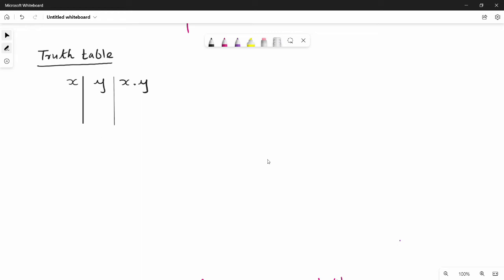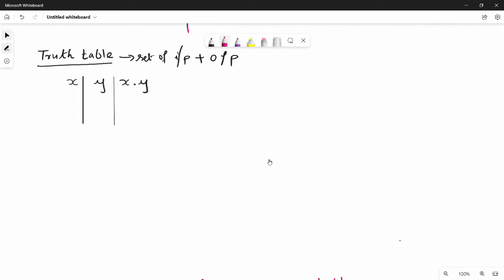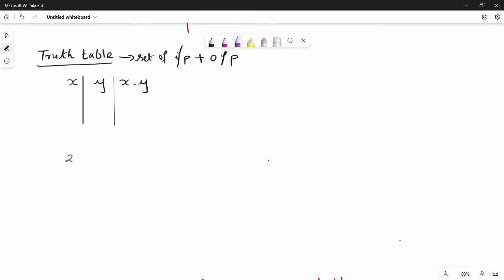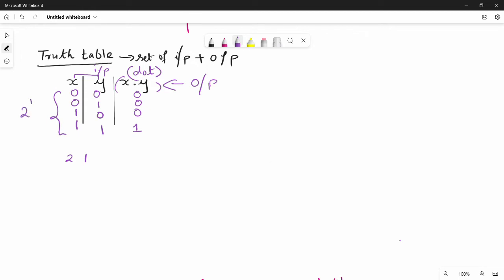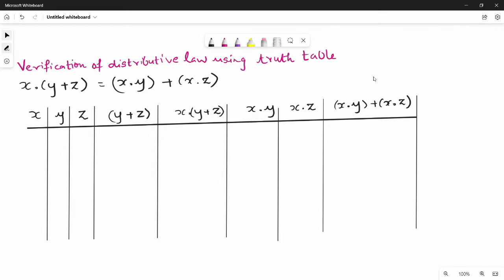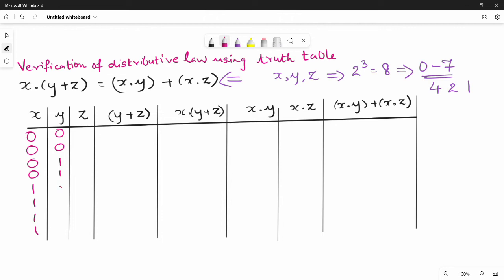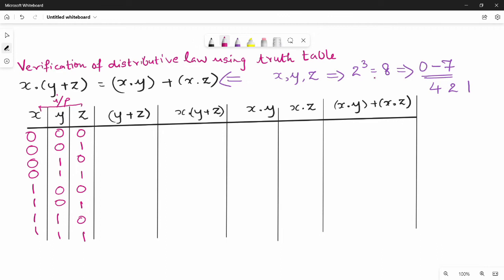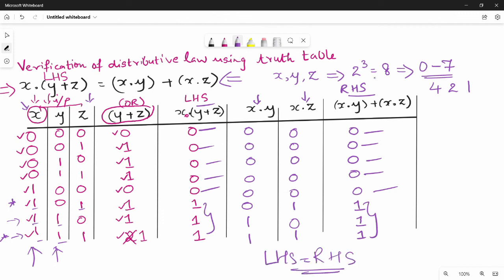1.4 Truth Table in Tamil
I have discussed about how to construct a truth table with a example.